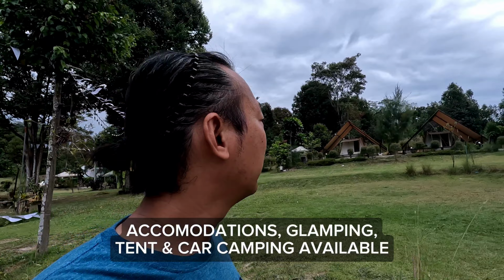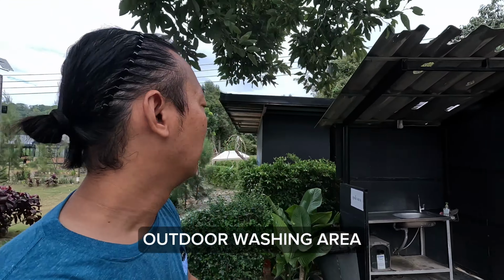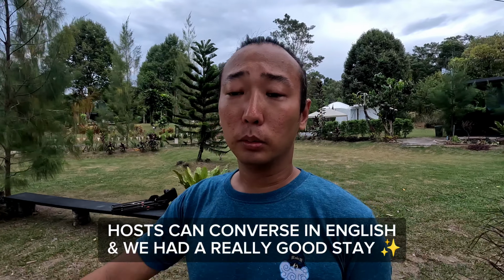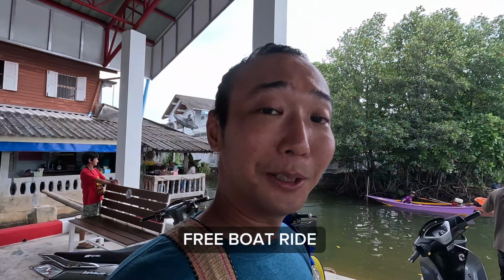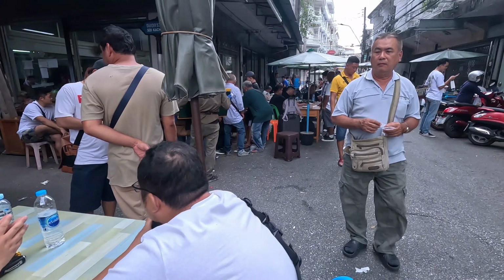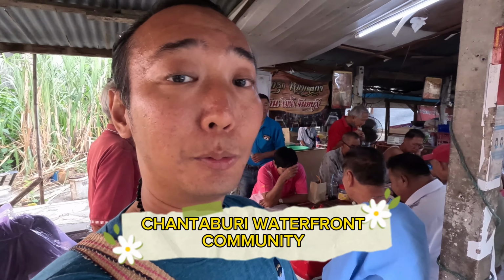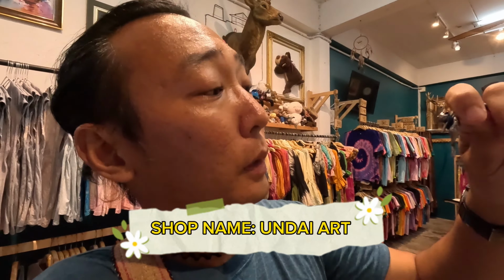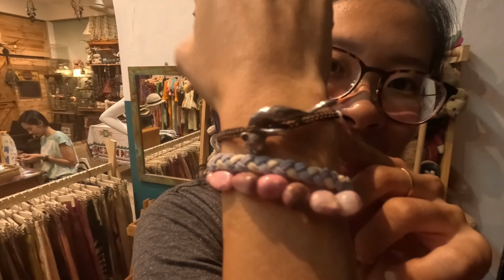Day 94 & 95 - Loy Krathong Festival, Waterfront Community, Chanthaburi Jewelry Market, Koh Chang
We explode Chanthaburi for another day to experience the locals Loy Krathong Festival! But before that, we visited the Chanthaburi Waterfront Community & International Jewelry Market as well and it was an interesting experience!

We then head to Koh Chang Island thereafter!